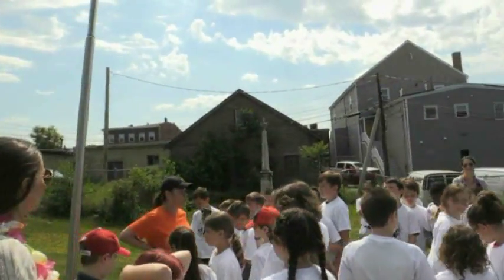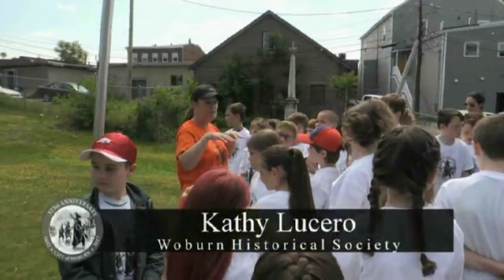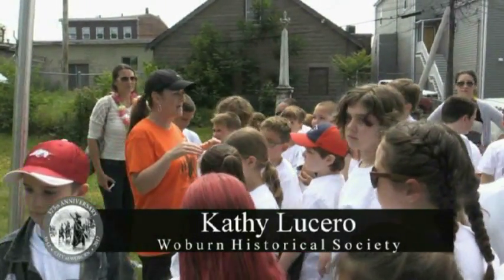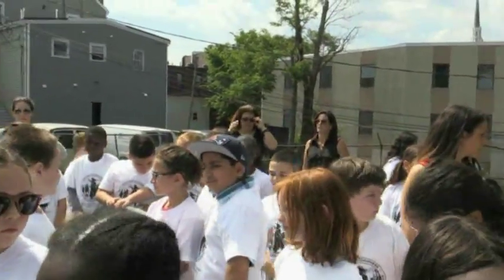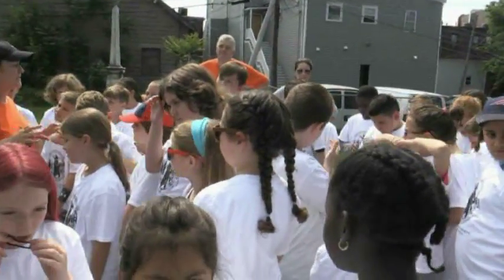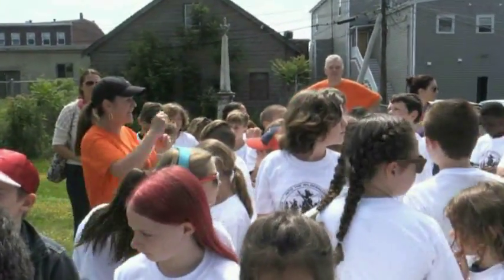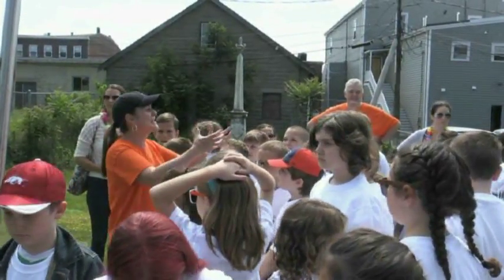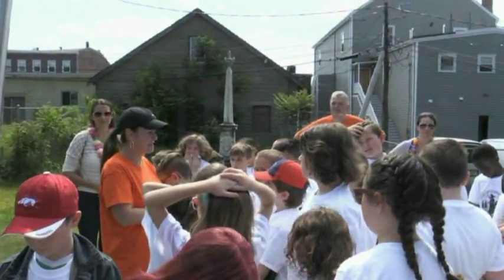HMA Clip 3rd Grade Trolley Tour